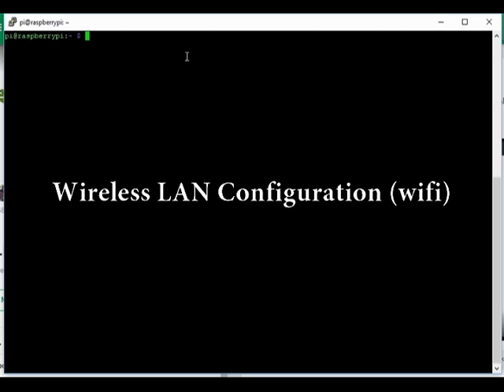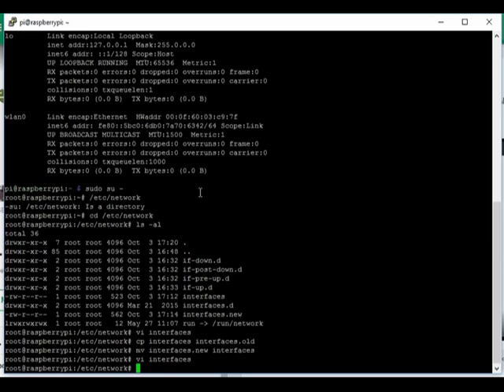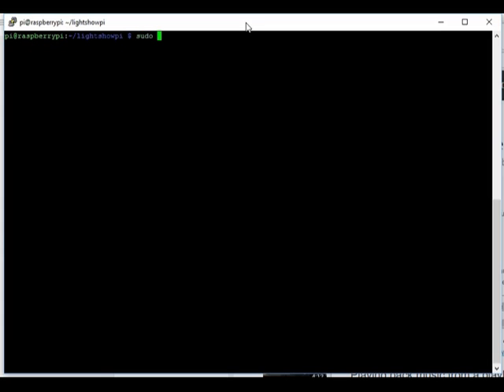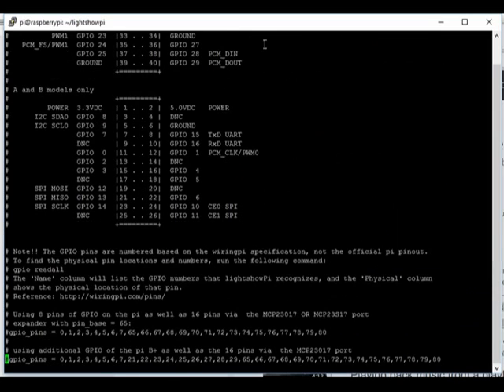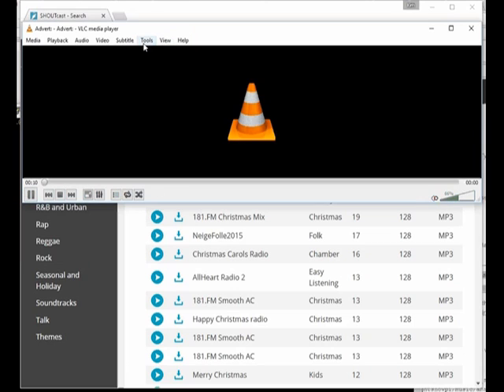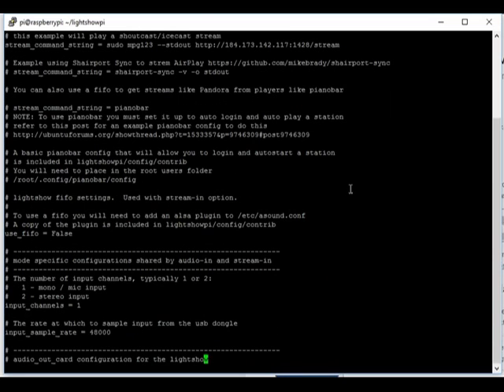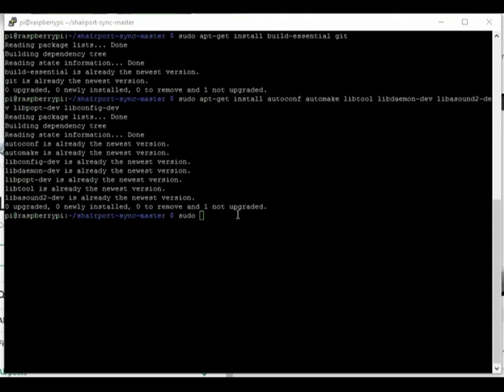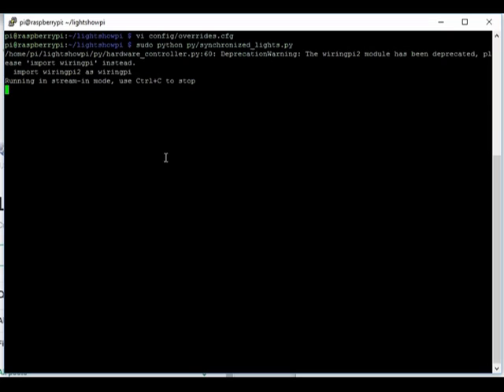LightShowPi Software Configuration Tips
A description of the OS and LightShowPi software changes for the following needs :

1) Setting up wifi
2) Auto-start of lightshowpi on boot as a service
3) FM output
4) Stream input for Shoutcast
5) Stream input for AirPlay

These are some of my favorite things to do with LightShowPi. This is not intended to be a comprehensive list.